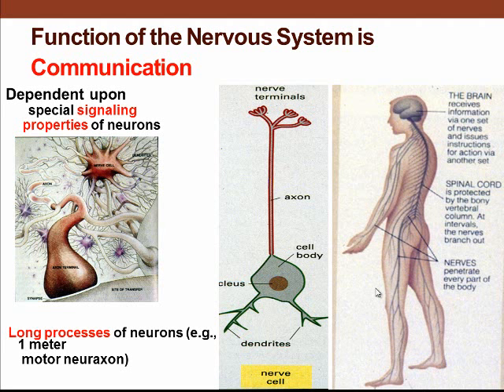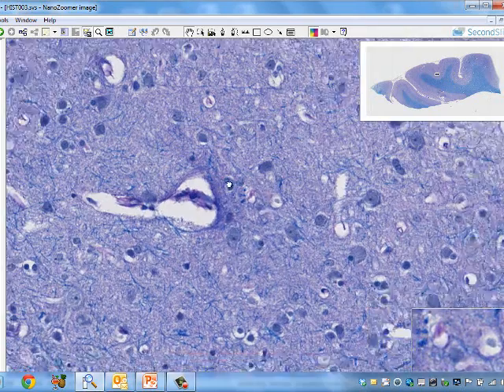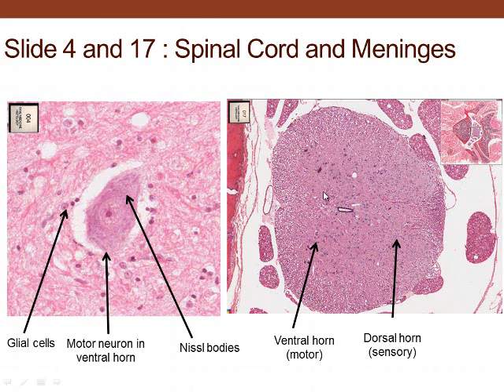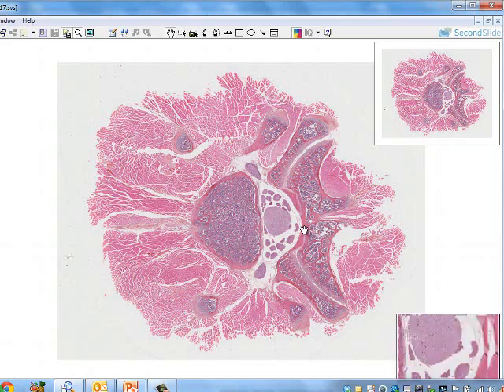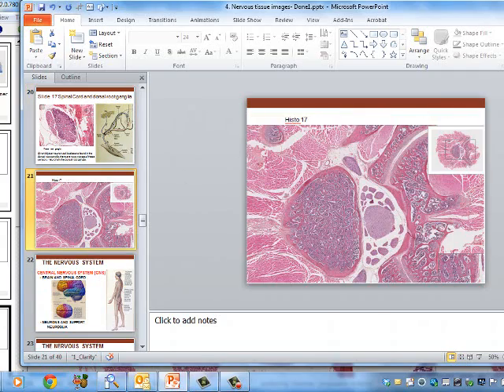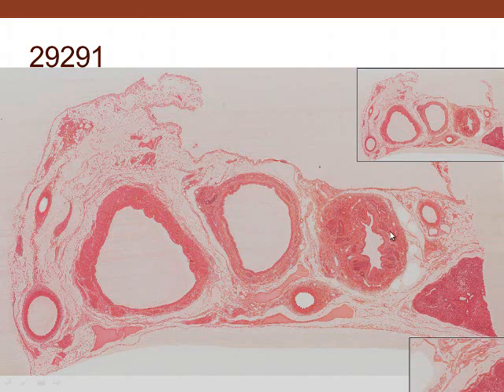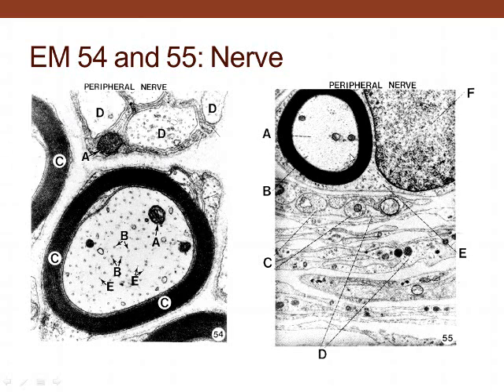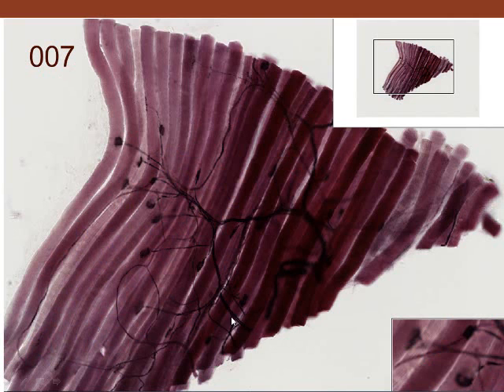Medical School Histology. Images of Nervous Tissue.